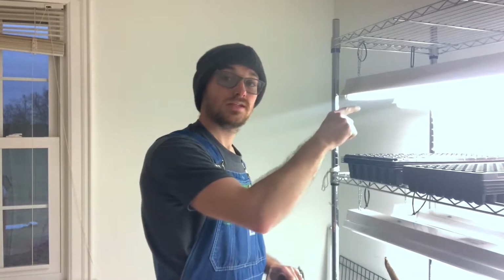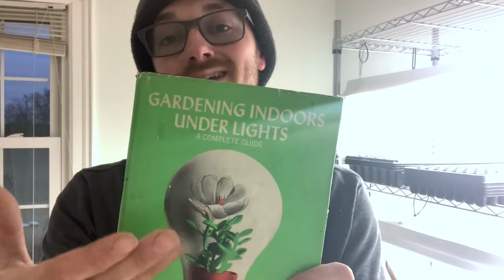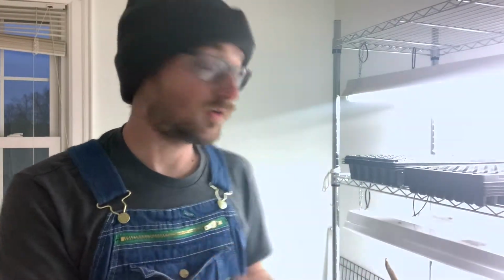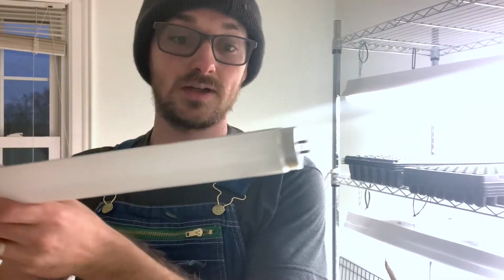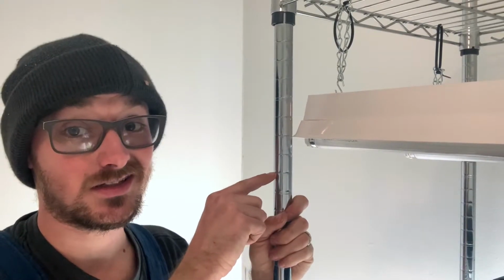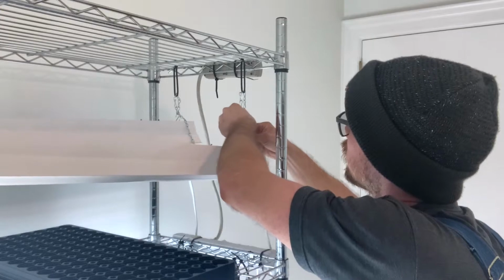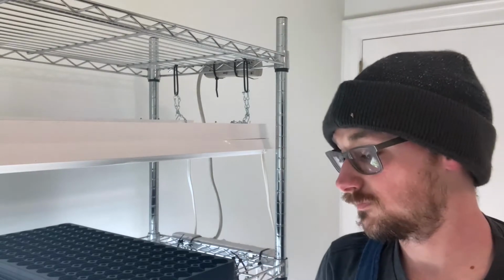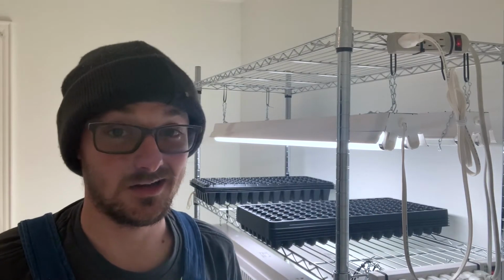The Basics That You Need To Know To Start Using Grow Lights For Your Seed Starting!!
We discuss how you can start using grow lights for your seed starting with this basic setup!

We are always looking for ways to share our experience with you and this video is no exception! Last growing season was very successful for us because of our research into using grow lights and reading a book call "Gardening Indoors Under Lights" which you can get here!

Here are some other great resources to push you farther along in your journey:

Thank you again for your support and for watching our videos of our journey in this homestead life of ours!